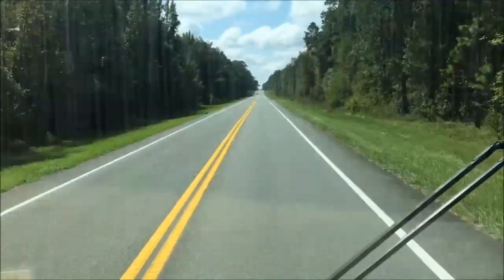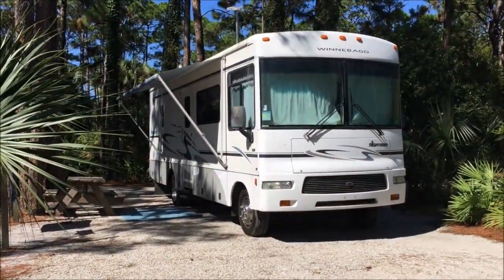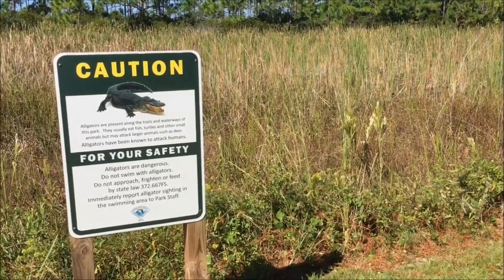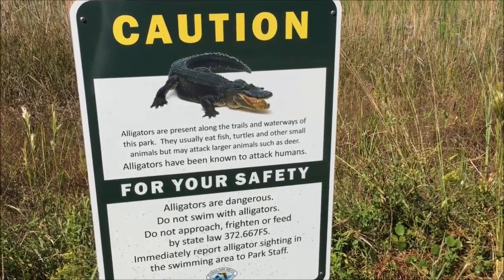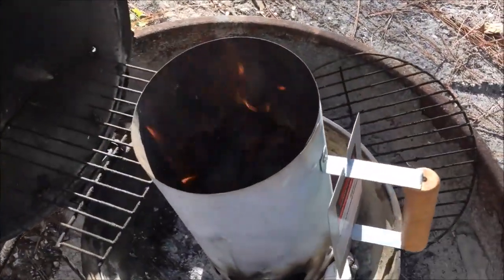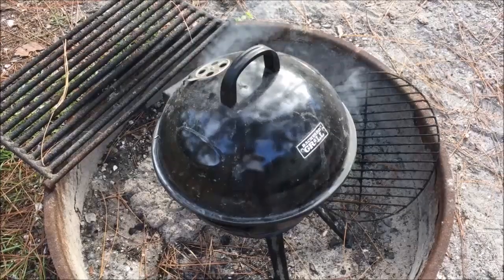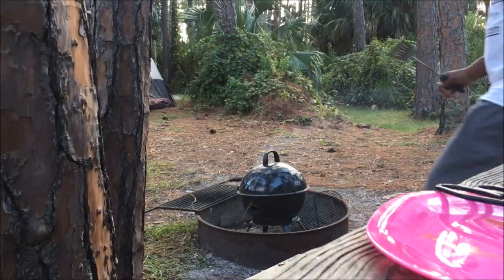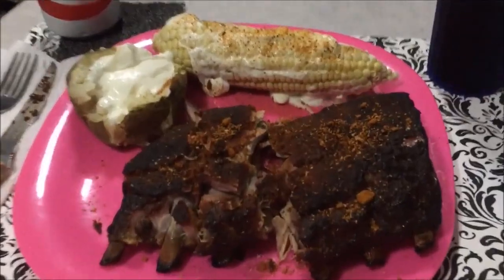“Getting Back to St. Joseph Peninsula State Park (Shady Pines)– Vlog: 16 [RVJedeye]”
Love hitting the road and staying at a Florida State Park. Now my rule of thumb and I’ve been able to do it for a year now, is to try not to head back to the same location twice. I’ve been able to do it so far and that includes this week. Last year I hit St Joseph Peninsula State Park, but I stayed in the “Gulf Breeze,” section, this year I came back but stayed in the, “Shady Pines,” area so the streak lives on!

On this trip menu:

- Same Park, Different Spot, St. Joseph Peninsula State Park, “Shady Pines”
 Great park and amazing beach!

- Hiking? A quick look at why hiking at most Florida State Parks is fantastic.

- Chefing it up: “Ribs on the Road”
 Time for a look at how to cook some Memphis Style Ribs on the road, without a smoker

To continue to follow the adventures, you can find me online, “RVJedeye” at: RVJedeye.com

AND

YouTube: The “Twitter”: The "Gram": The "Facebook": Reddit: Pinterest: Snapchat

(This is a FREE way to support us because we receive a small kickback for the purchases you make through our link)

Category
Music
License
Standard YouTube License

“That Part” by Diamond Ortiz

“Take your shirt off and Dance!”